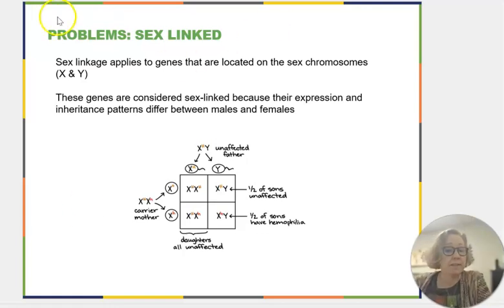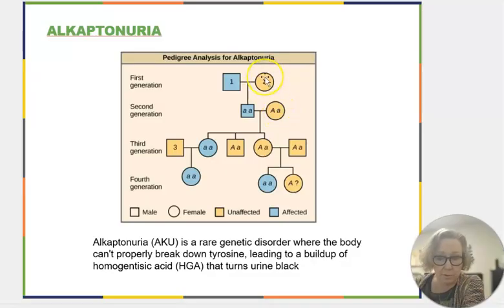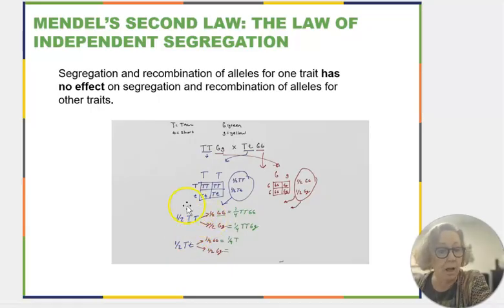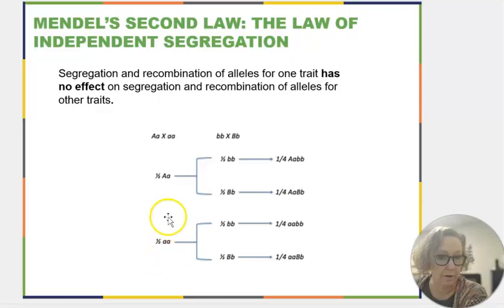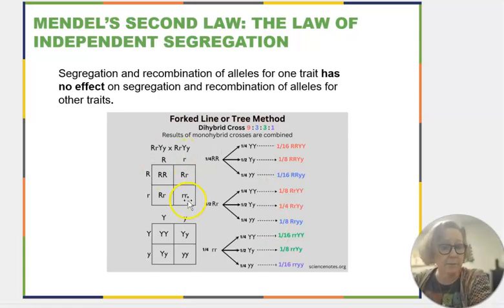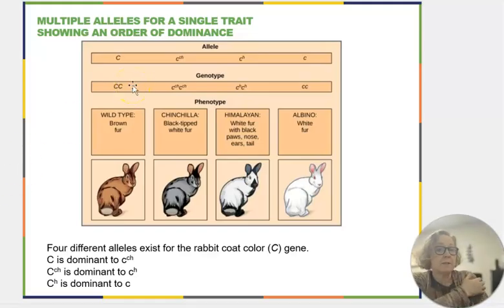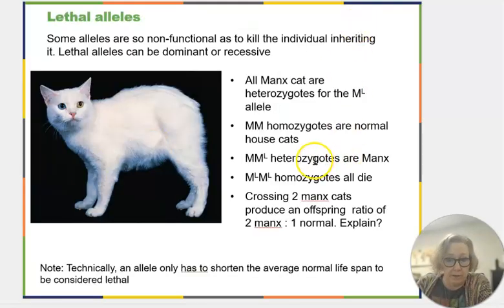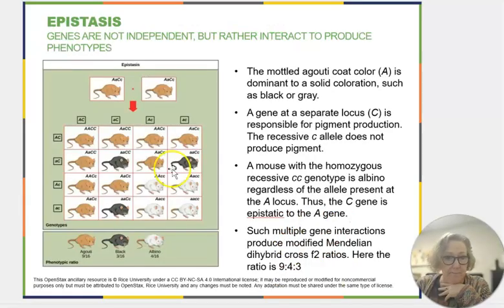BSC 244 Chapter 12 #2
Chapter 12 slides part #2